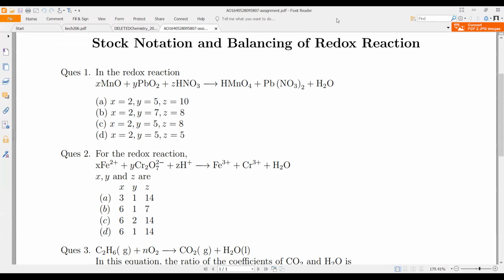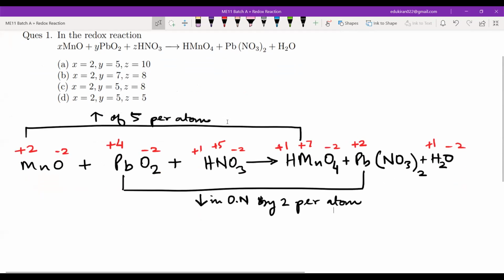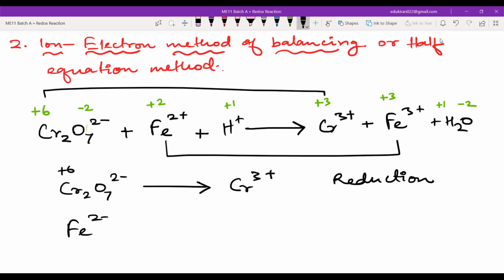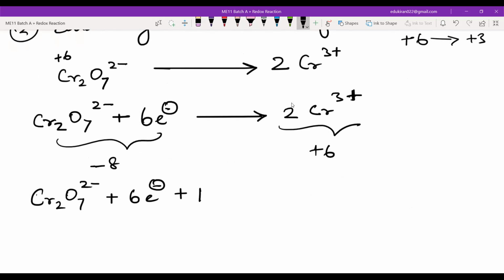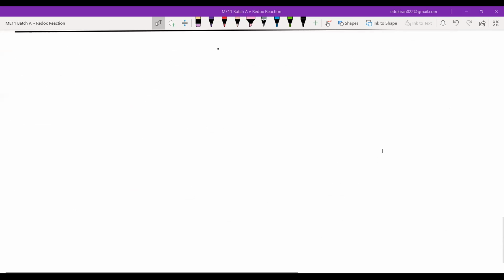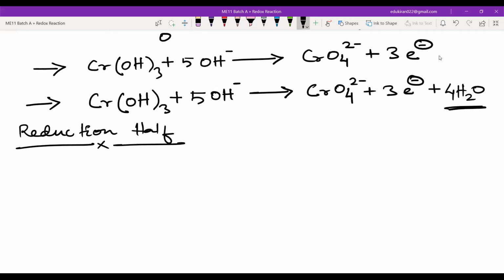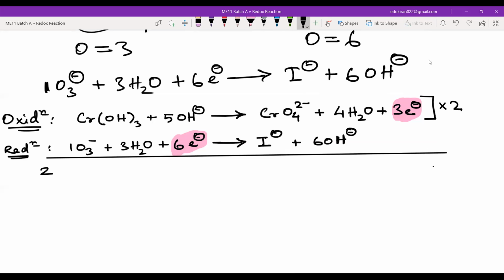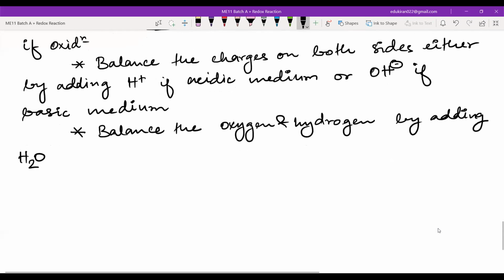Learnivio | Ion Electron Method of Balancing | Redox Reaction | Lect 3 | MEA | 28-12-2021